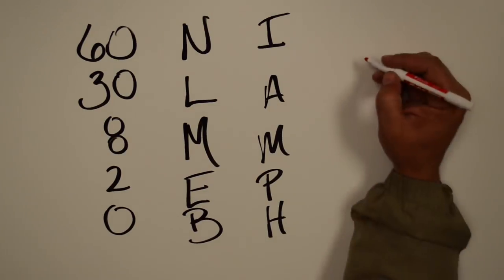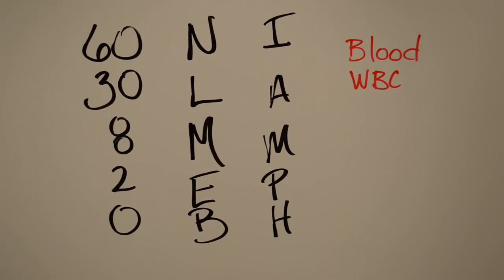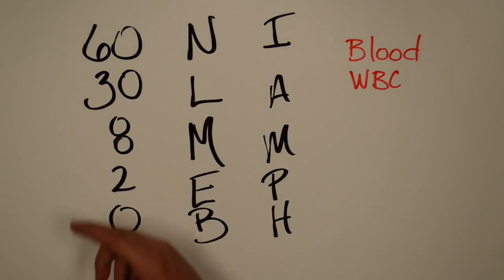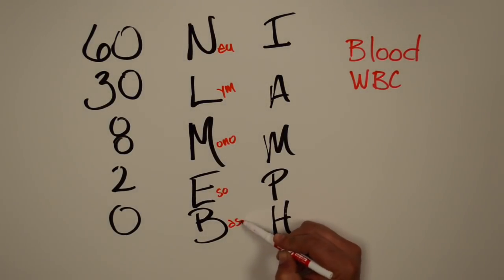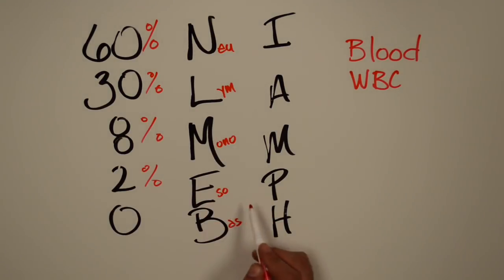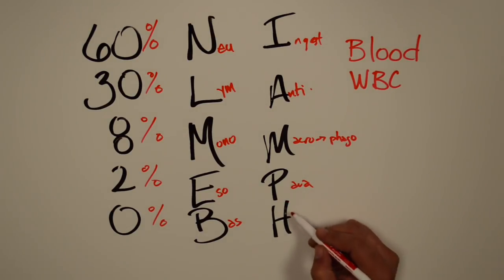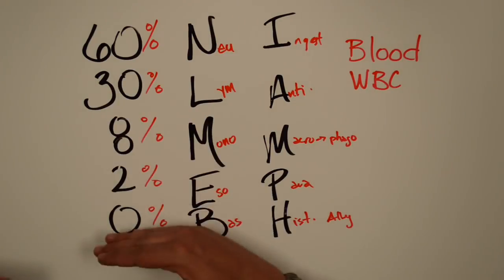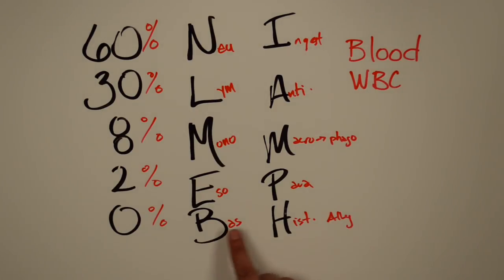wbc count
This is a mnemonic device to help you remember the types, function and percentages of White Blood Cells found in a normal sample. Save on study time and master this basic information quickly to help you pass any test involving everyone's favorite type of blood cell the leukocytes.